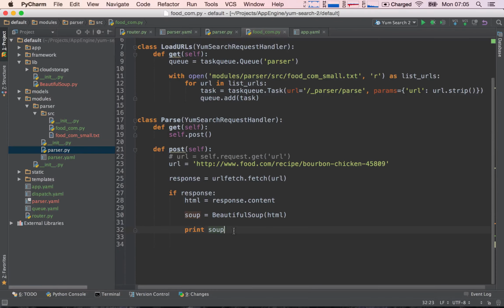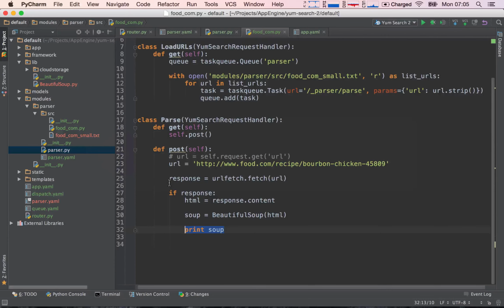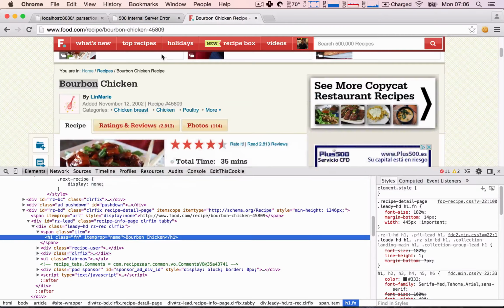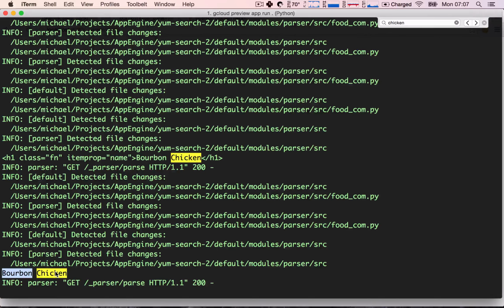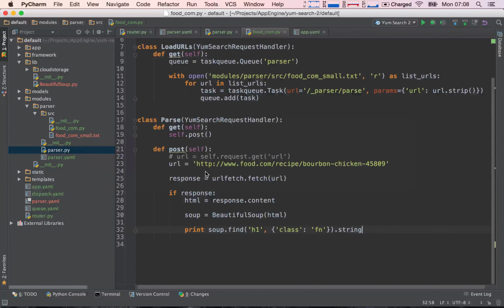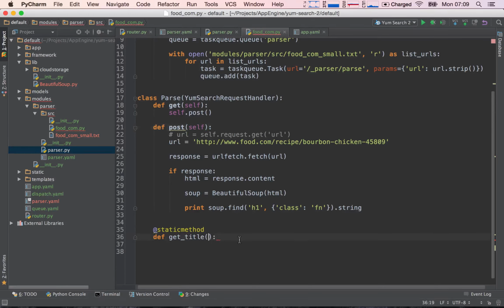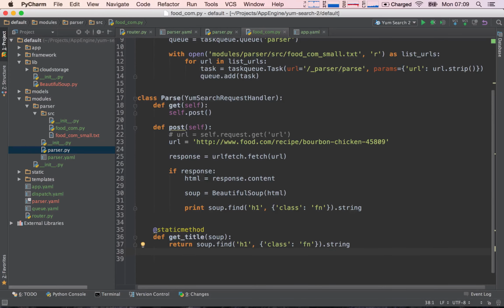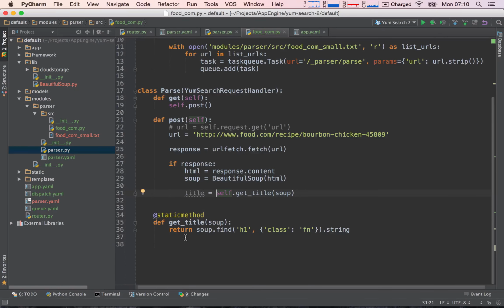Section 09 - Lesson 09: Parsing recipe titles